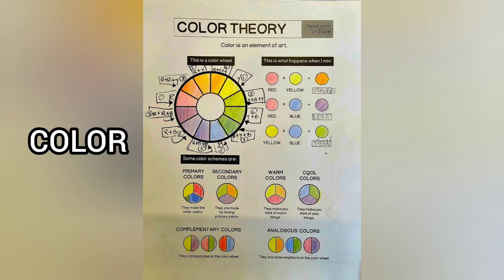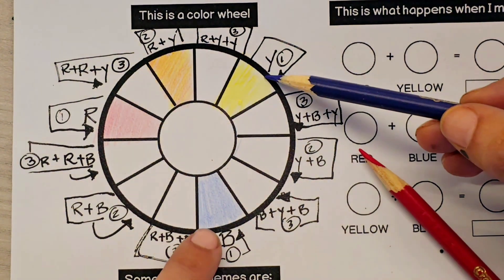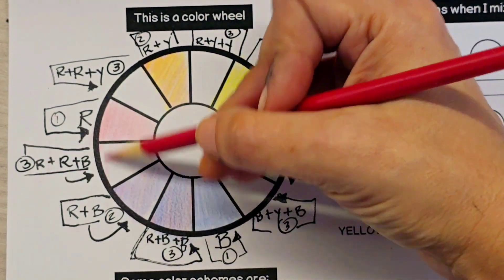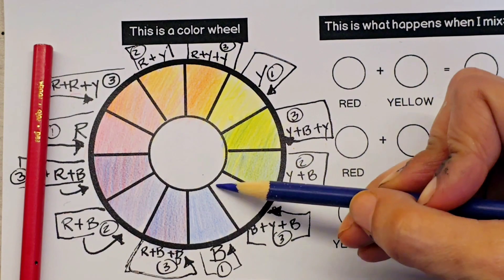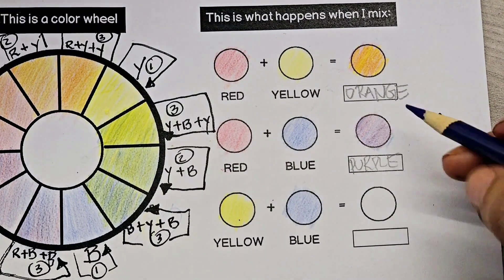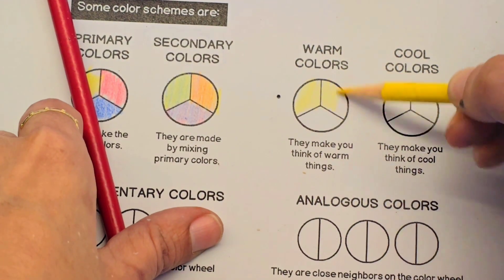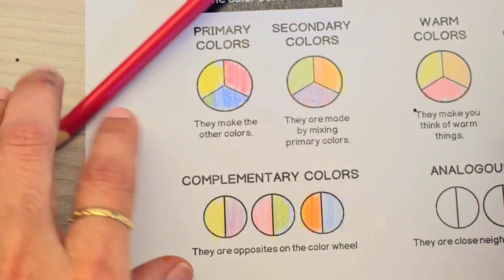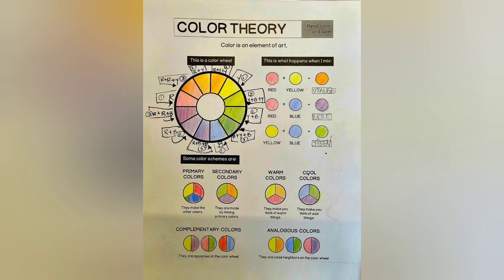Color Theory Worksheet Tutorial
In this video you will learn how to complete the worksheet on color theory using colored pencils and only the 3 primary colors.